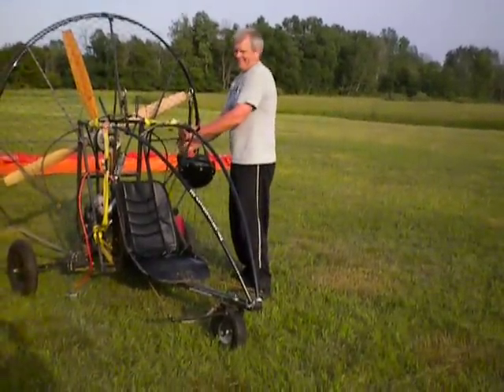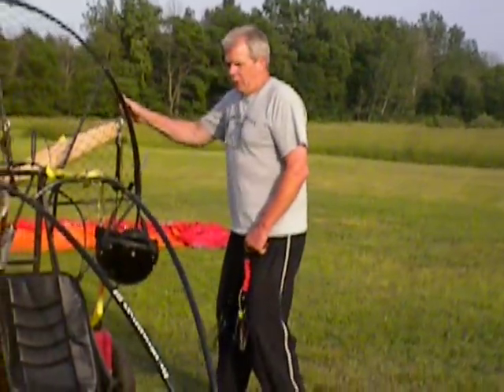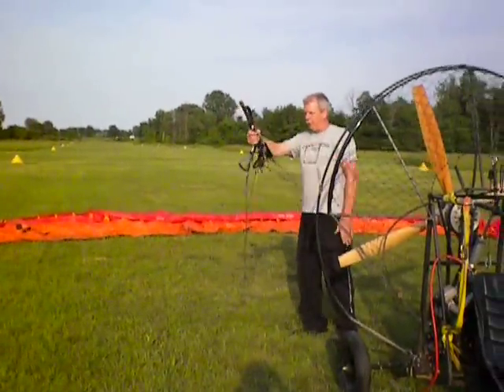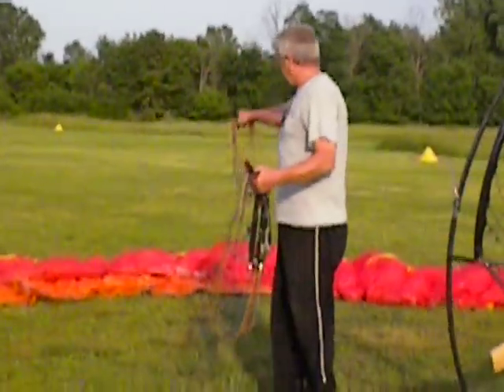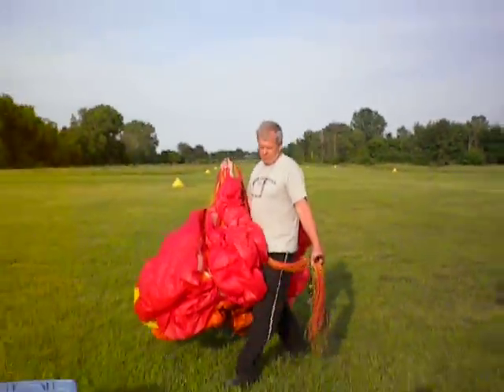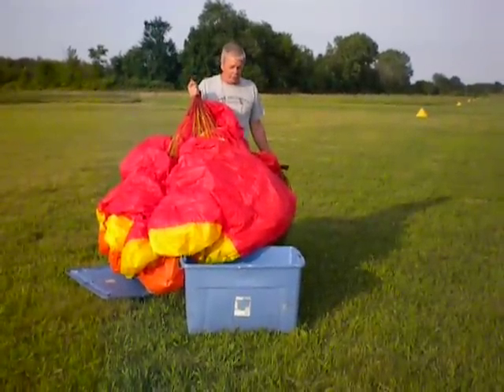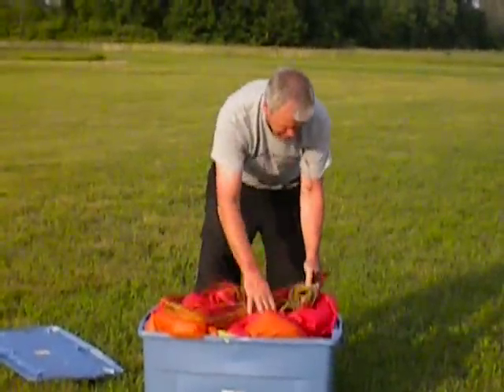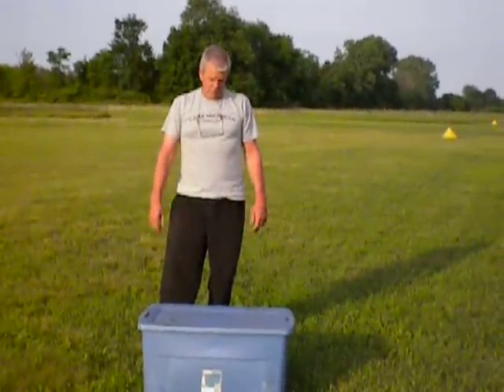wing into tub